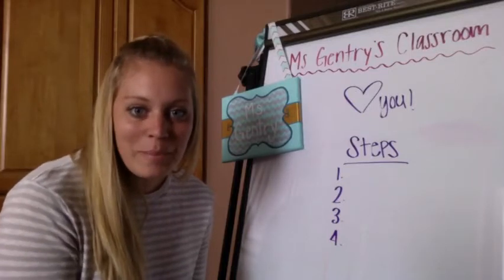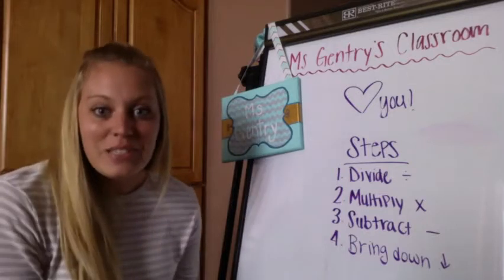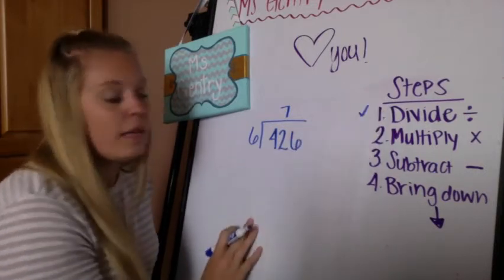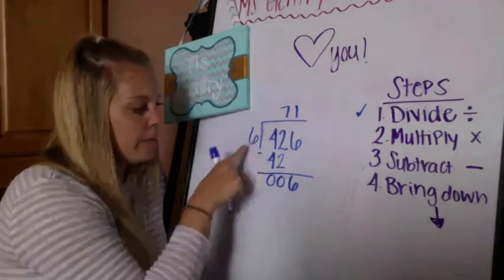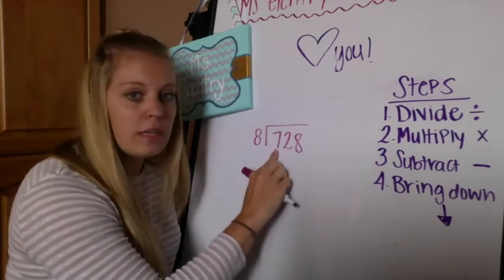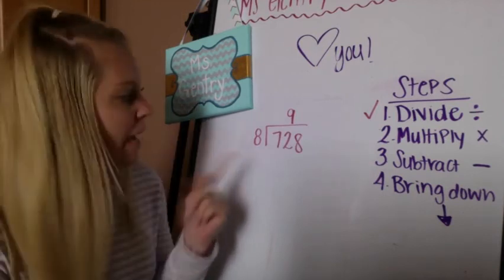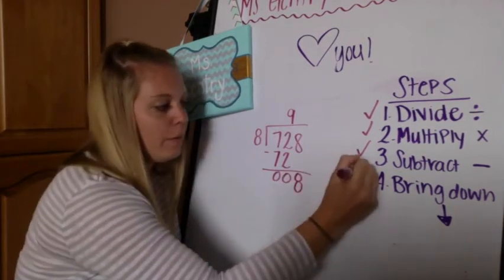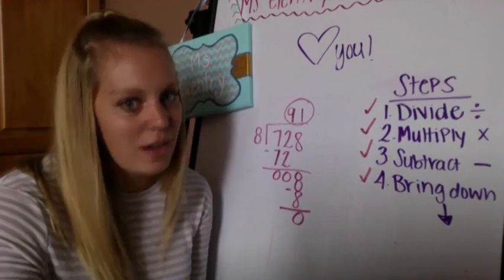Long Division Tutorial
Learn how to do Long Division with this tutorial.